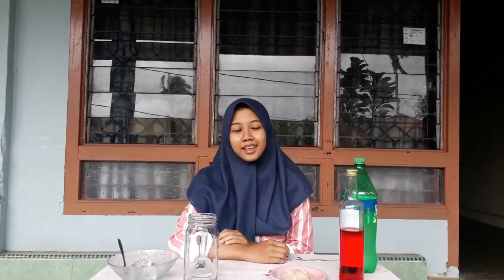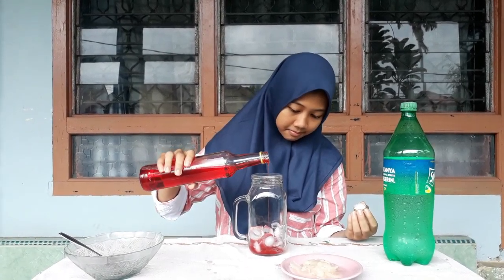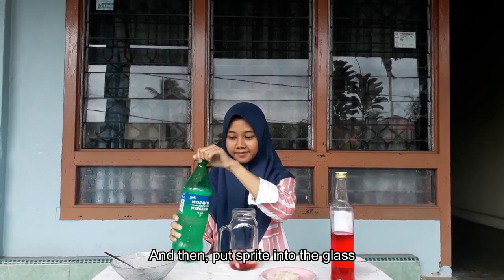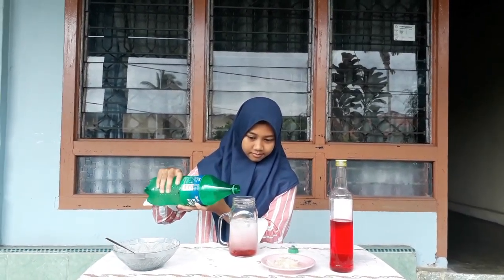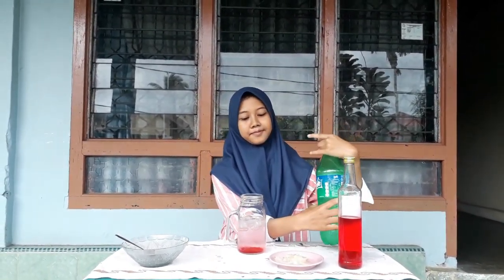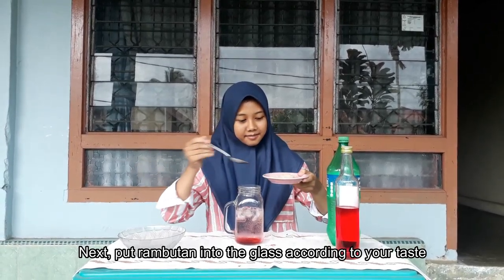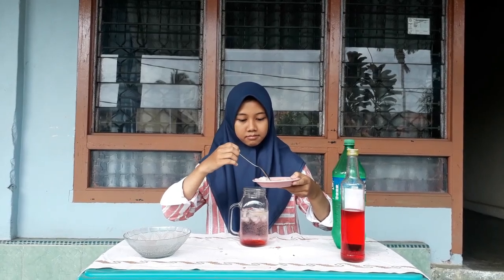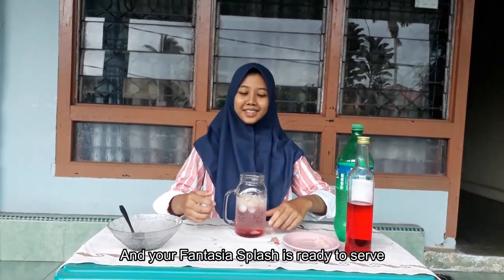HOW TO MAKE FANTASIA SPLASH//NISRINA ROFI'AH GIC119021